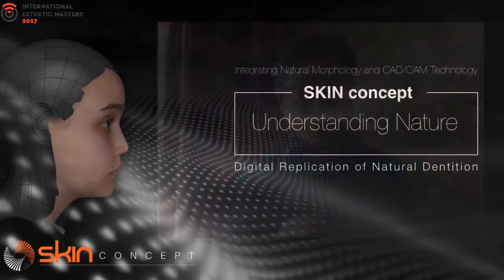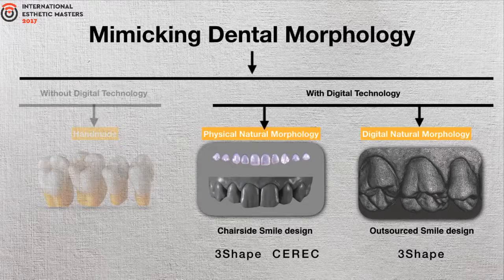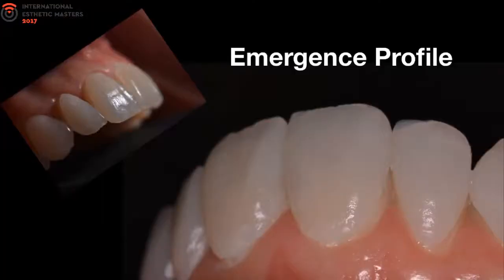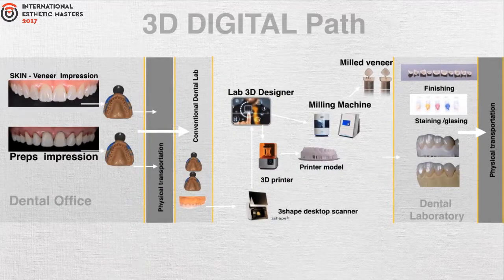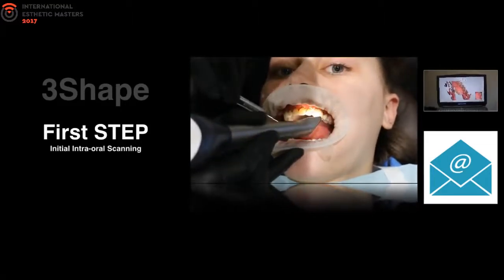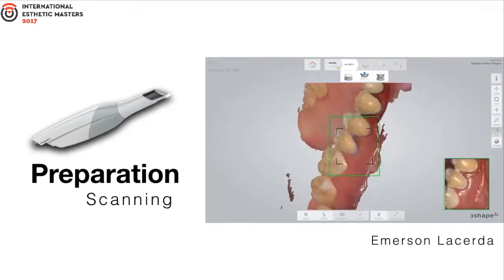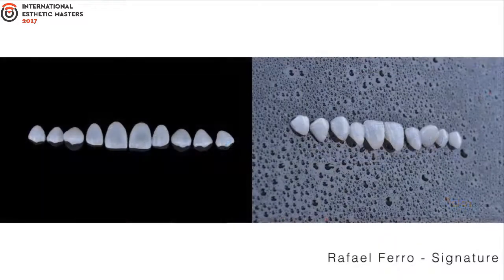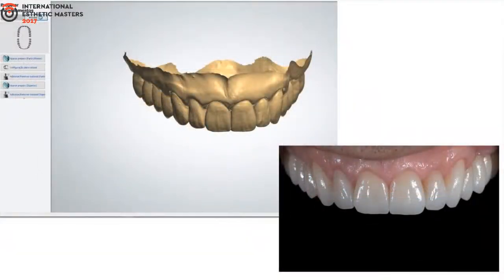SKIN Concept - Aesthetics and Function with high technology systems